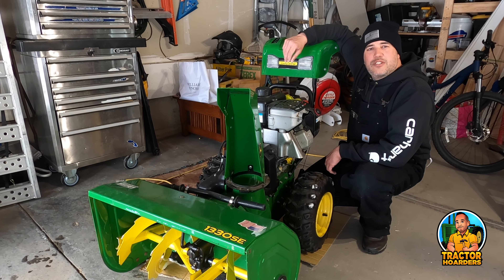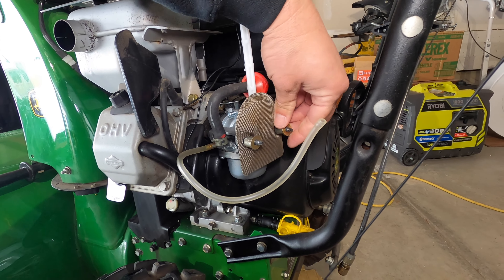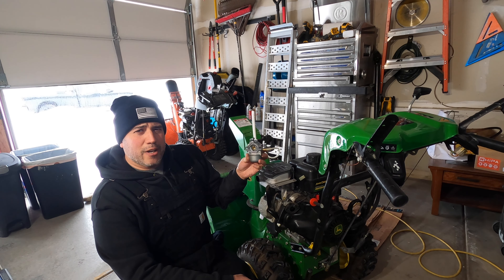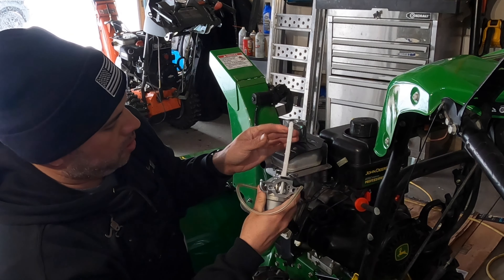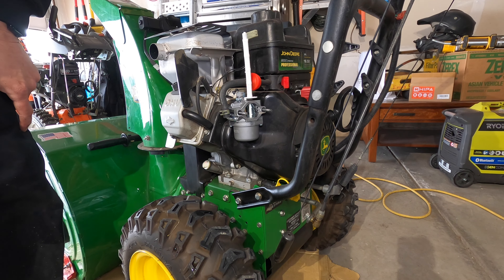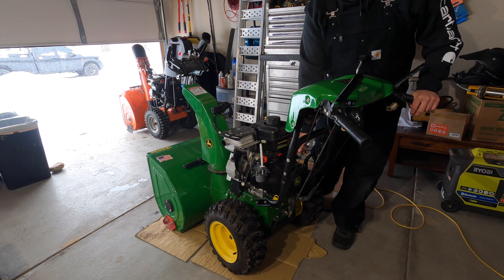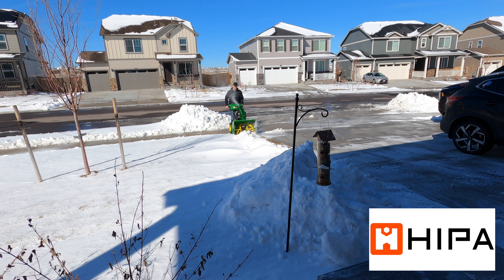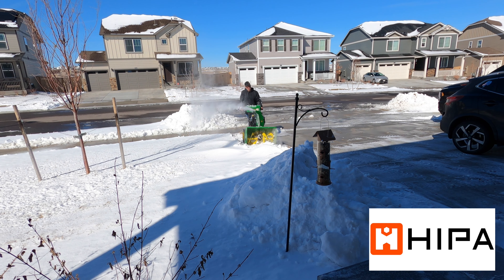John Deere Snow Blower - How to Install New Carburetor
I was given this snow blower.  The previous owner told me the engine was blown.  It turned out that old gas was left in the carburetor, the float became stuck open, and then the crankcase filled with gas.  It would run but oil and gas were coming out of the exhaust.  I replaced the carburetor with a generic brand... it ran, but it didn't run right at full throttle.  Since there were no adjustments on the carburetor, I determined I needed to swap it again for something else.

HIPA was kind enough to send a carburetor for this repair.  I have been using HIPA replacement carburetors since 2020 on the many repairs I do, and they have worked great.

Female E Torx Socket Set -